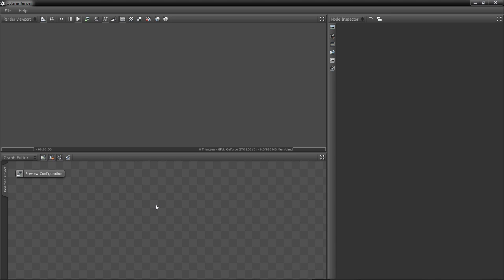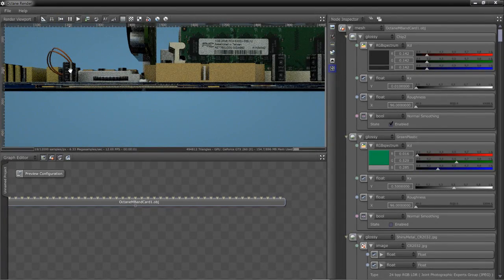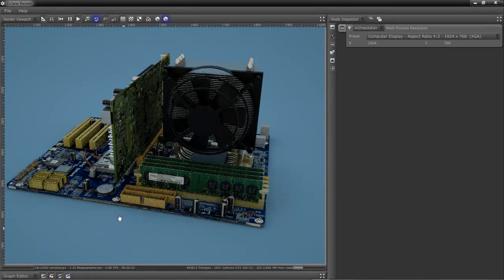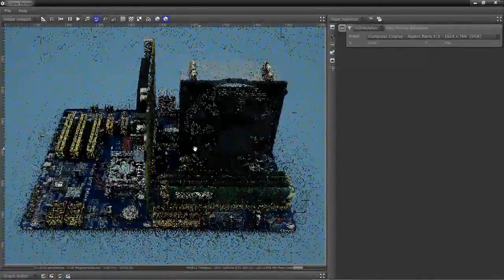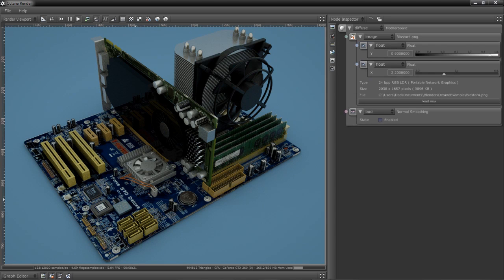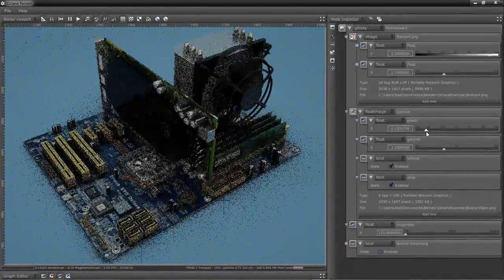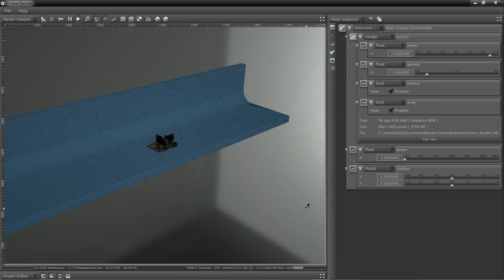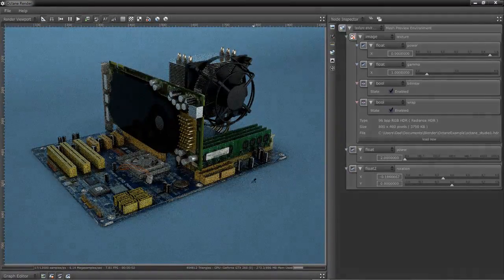Octane Render Beta 1 Overview - Part 1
Part one of a two part video demonstrating the usage of Octane Render Beta 1.  Octane Render is the first commercial GPU based, unbiased render engine.